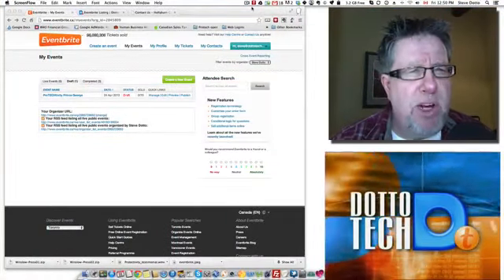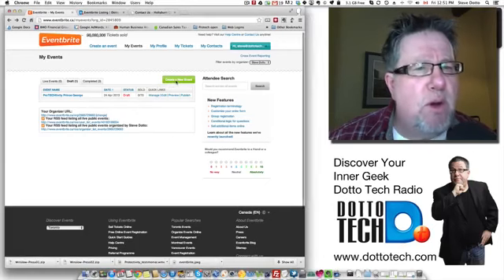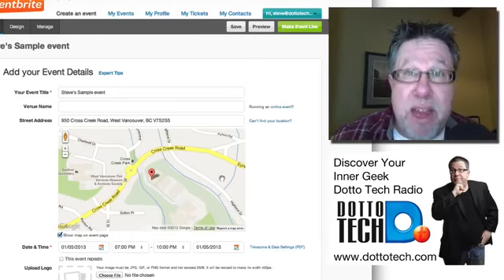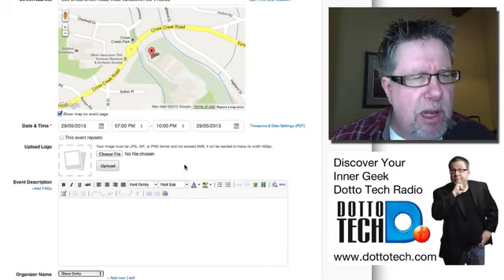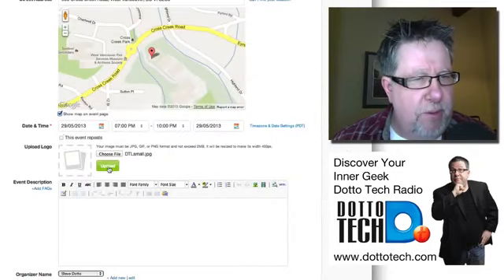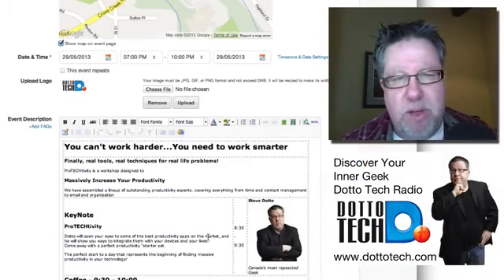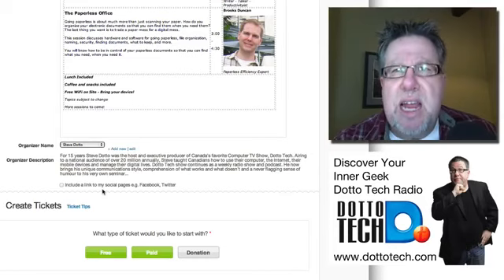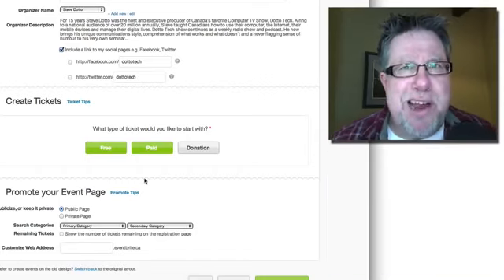Eventbrite Tutorial 1 Setting Up an Event400